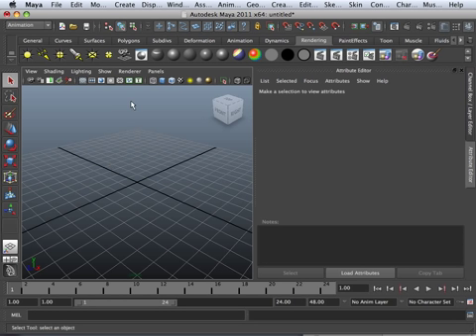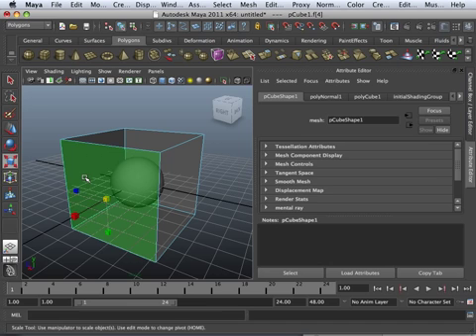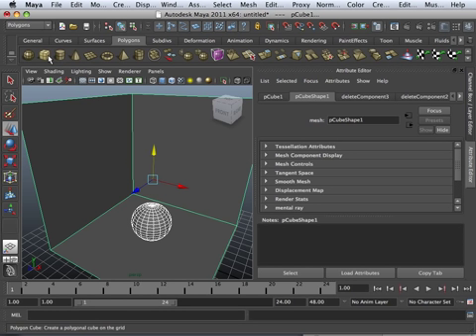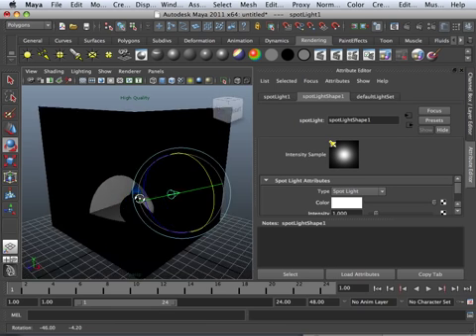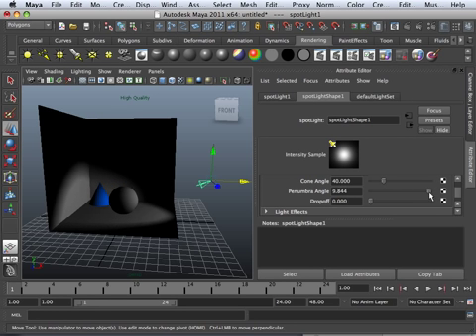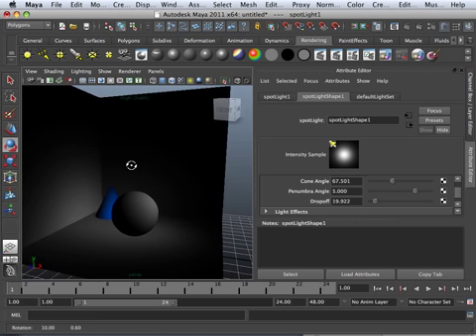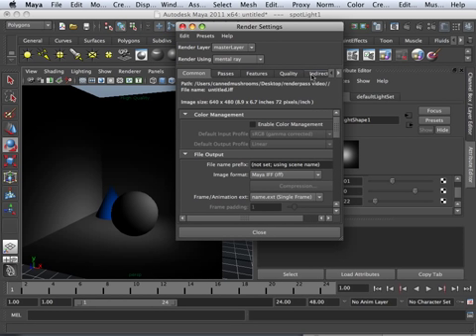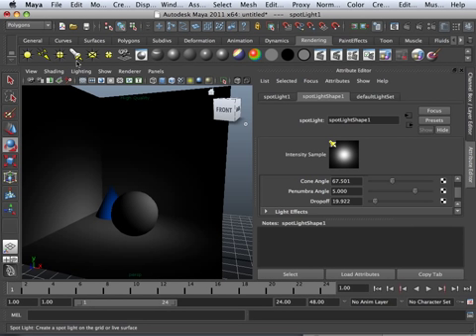0126 Maya2011 (Lights).mov